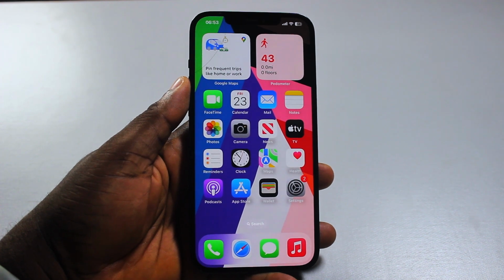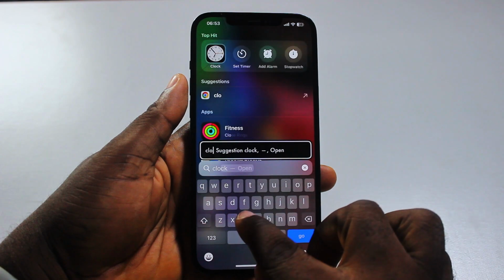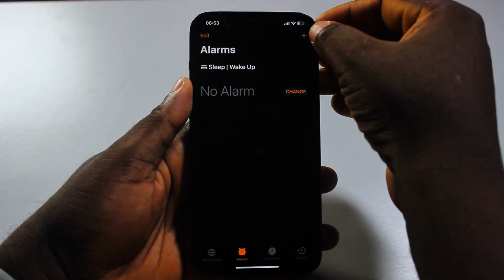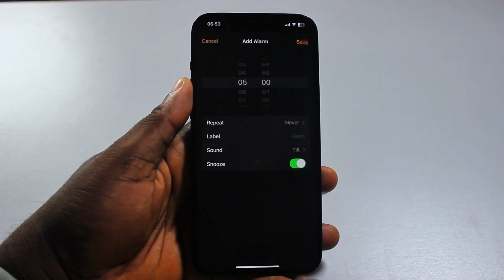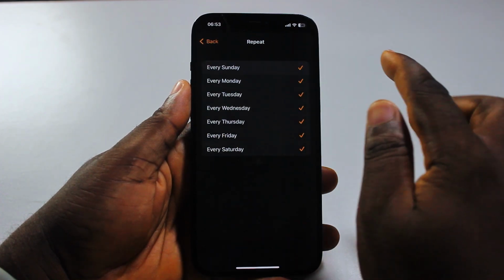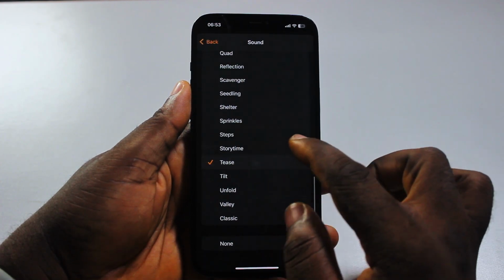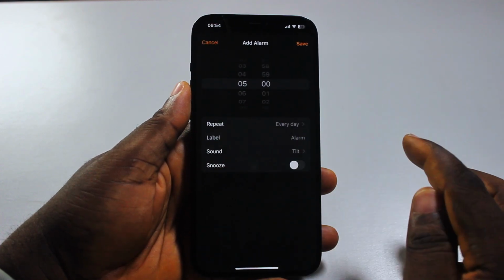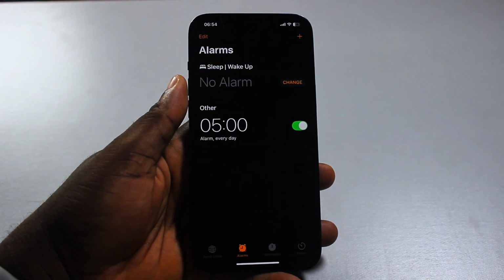How to Set Alarm on iPhone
You will learn how to set an alarm on an iPhone at the end of this tutorial.

Cheap iPhone
Cheap Samsung Phone
Cheap Apple Watch
Cheap Digital Camera
Cheap YouTube Microphone
Cheap MicroSD Card